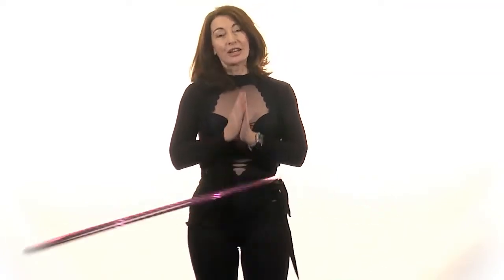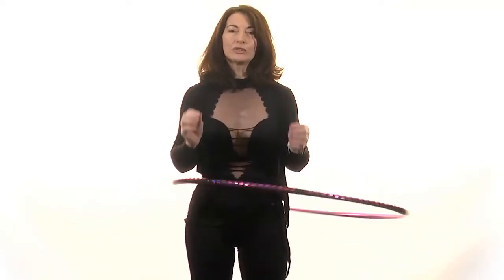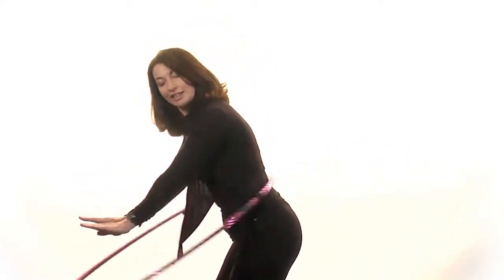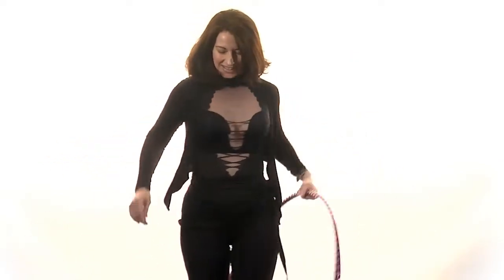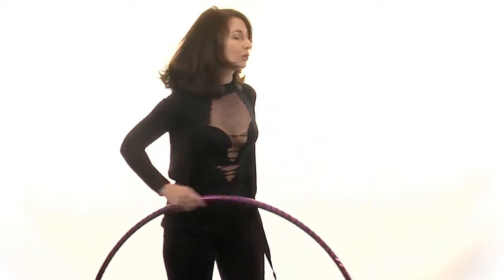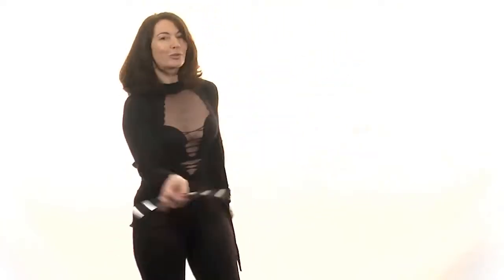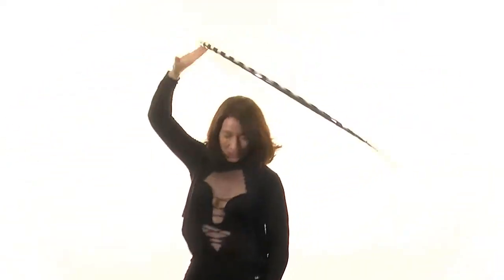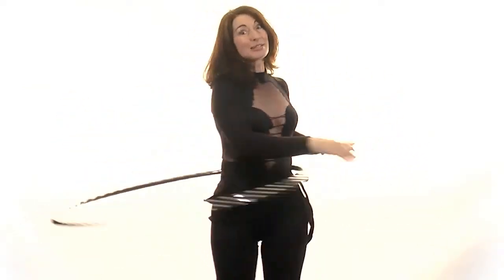Hula Hooping - Hoop Size Guide.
A short video on Hula Hooping and how to measure up to buy yourself the correct sized  hoop.